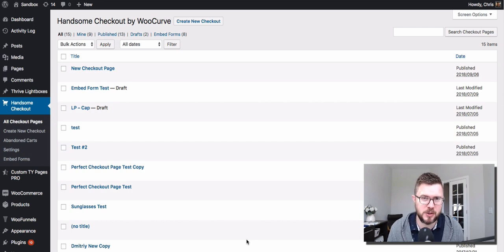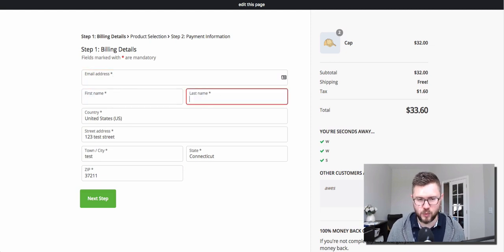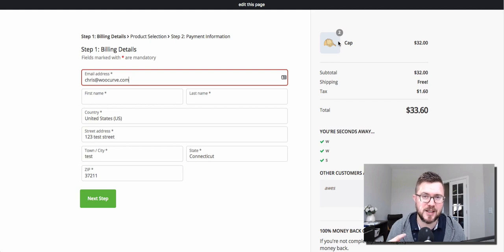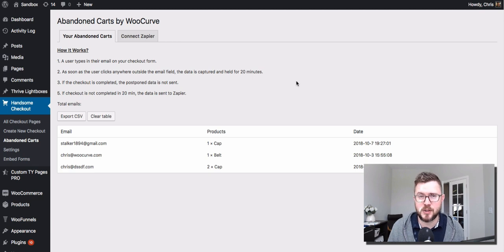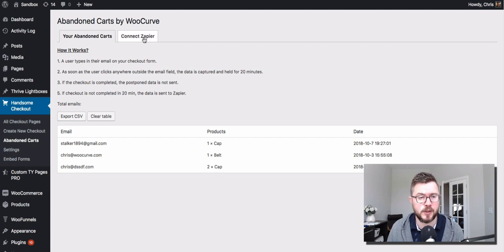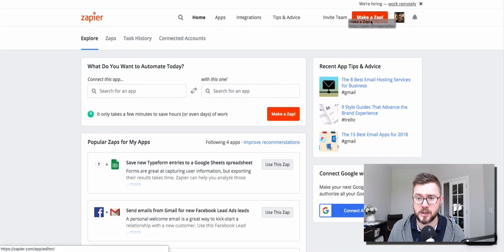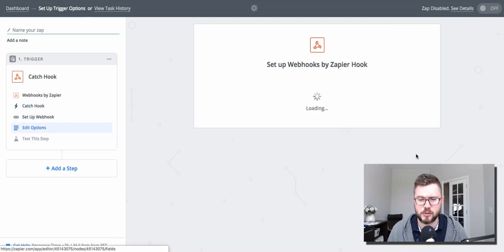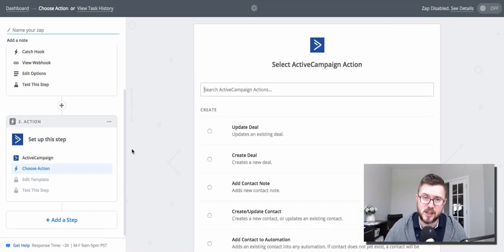WooCommerce Abandoned Carts Now Built-In To Handsome Checkout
Hey everybody, Chris here with WooCurve.

Let's talk about abandoned carts and I'm gonna show you how to set up the abandoned cart feature inside of Handsome Checkout. This is a new feature that we're releasing now so we're pretty excited to share this with you.

Abandoned Cart is one of the option of Handsome Checkout. It now has a cool feature to capture the customers email during the pre-purchase.

While waiting for the customer to make a decision, if the person doesn't buy within 20 minutes then this feature will automatically sends the data over to Zapier and from there you can take that data and you can automatically feed it into your CRM or you could send it to your customer support team.

However, if the checkout was been completed inside of the 20-minute time then Handsome Checkout is not going to send the data over to Zapier.

And if you don't want to use Zapier and you just want to get a list of people, you can get that on the Handsome Checkout Abandoned Cart. That data is in there and it's all yours to use whether you choose to just export as a CSV and import it into your system.

I will be showing you all of that in this video as well as the steps on how to set up the web hook.

We're really excited to release this and make it available to you in this new version of Handsome Checkout along with several several other updates one being that you can now do pop-ups with the embedded checkout form you can also show variations and quantity option which is in my other video

These are the big update we've been working. We're really excited for you guys to try it out and let us know what you think let us know if you have any questions we're always really easy to reach:

I hope you guys are doing awesome and we'll talk to you soon.